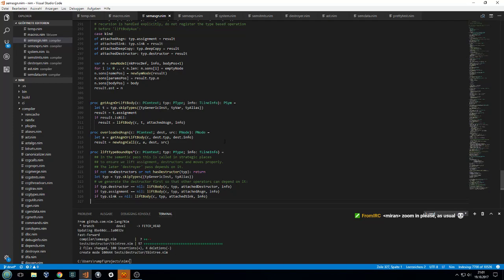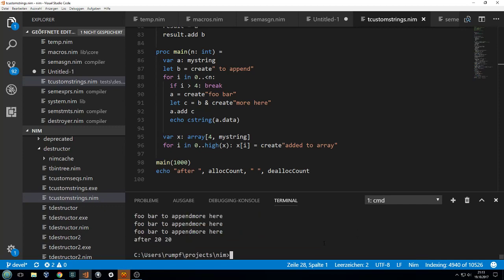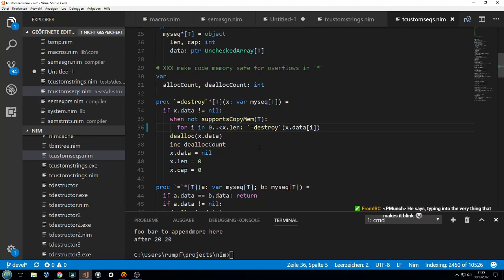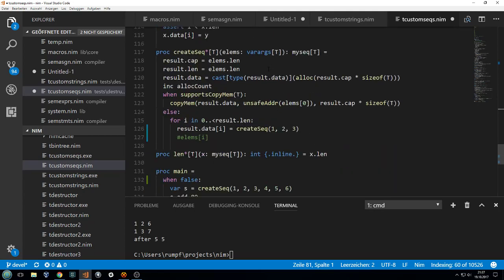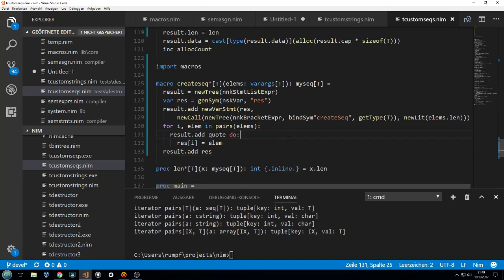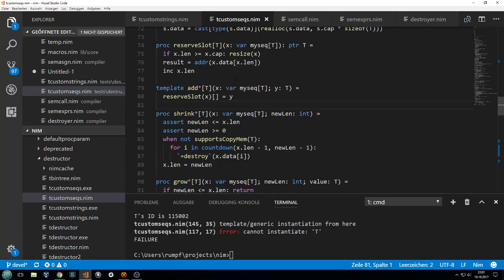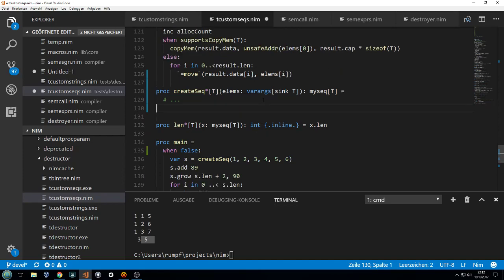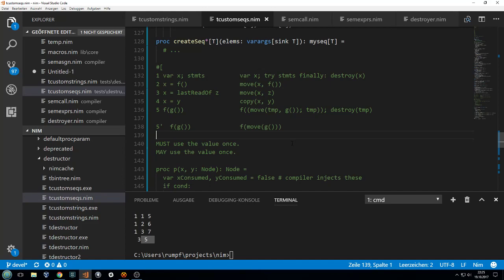Nim -- Thinking about destructors